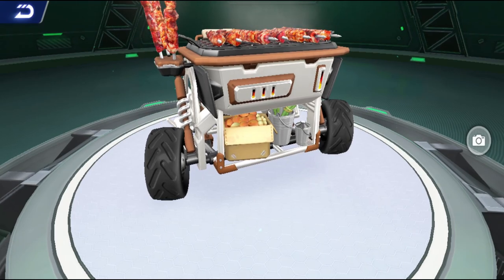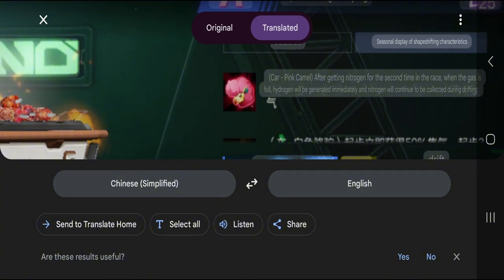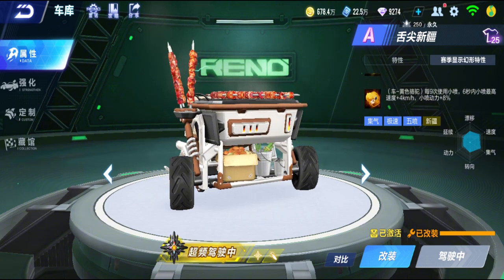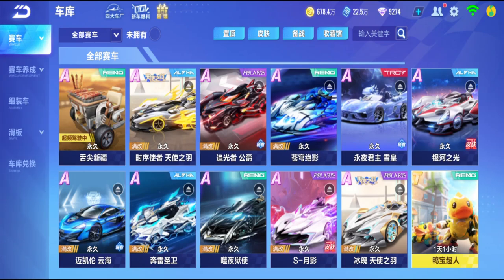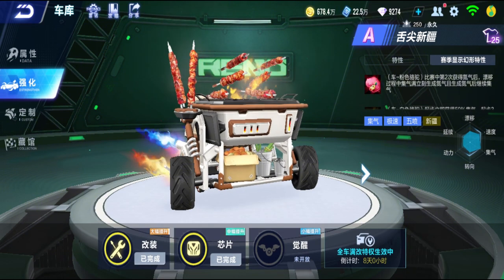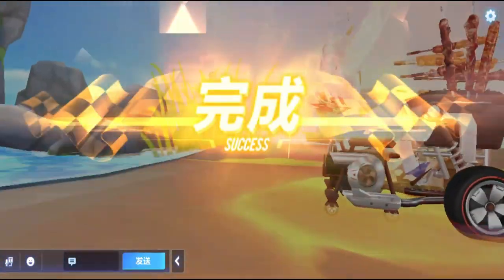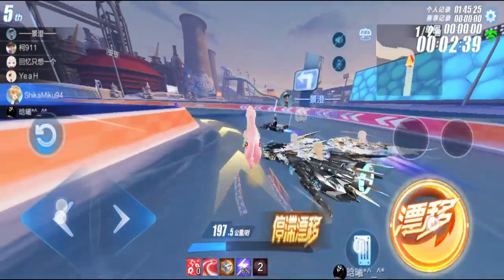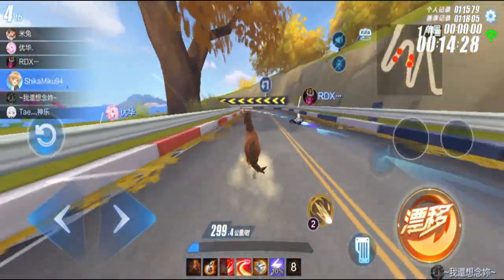Play As Camel Or Horse? Review Tip Of The Tongue Xinjiang 【QQ Speed Mobile】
reviewing another free weird vehicle, transforming into Camel Or Horse gives another random skill / characteristic?

00:00 Intro
04:31 Speed Test
07:21 Camel 1 Test
09:08 Camel 2 Test
12:53 Camel 3 Test
15:28 Horse 1 Test
17:08 Horse 2 Test
18:54 Horse 3 Test
21:10 Conclusion